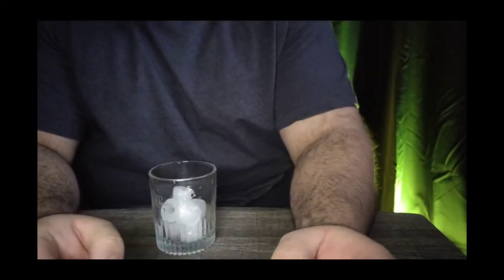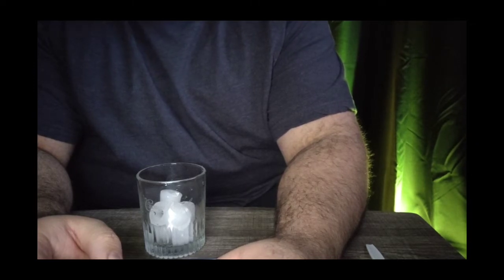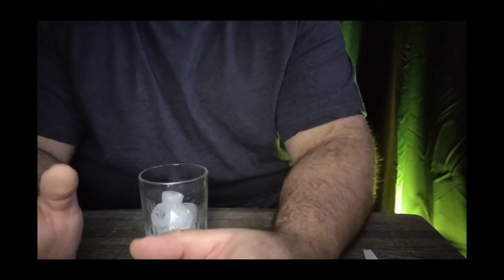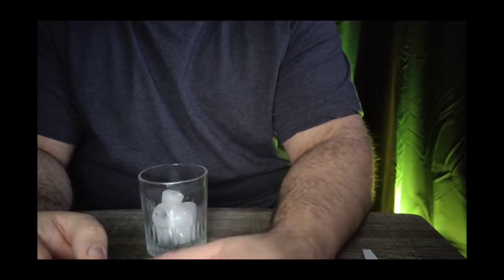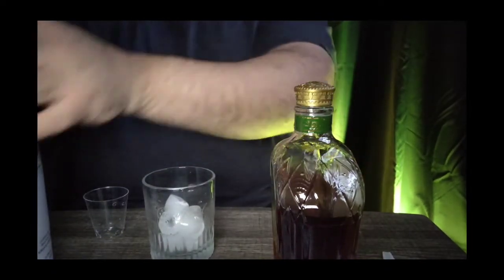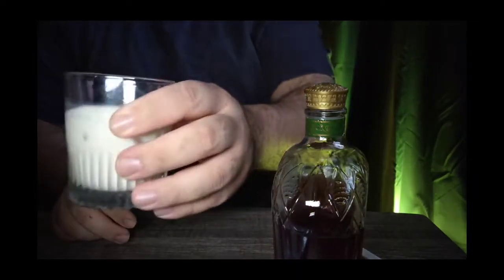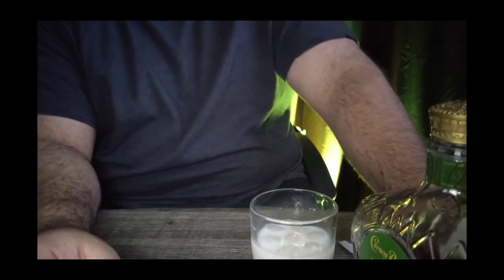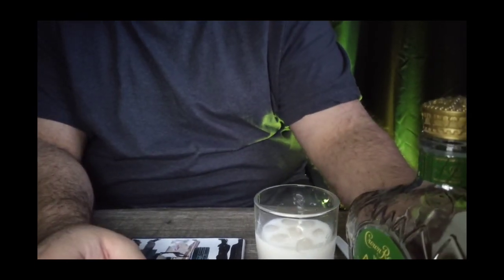Apple Cobbler Alcohol Drink (Drink Making Attempt)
Attempted to make a alcohol drink for Thanksgiving giving holiday. This creamy apple flavored drink is called an apple cobbler. If anyone happens to run across this video I hope you enjoy. Everyone happy Thanksgiving!